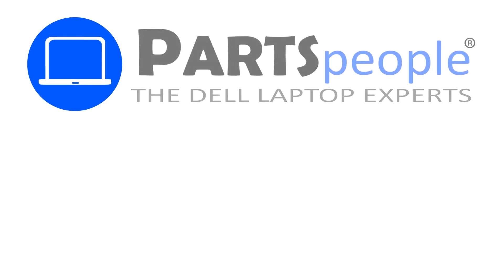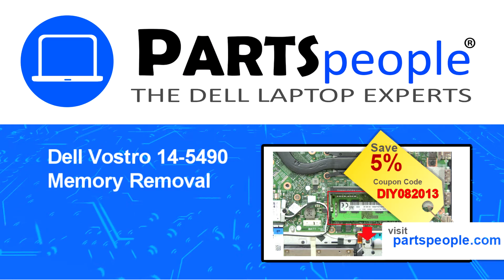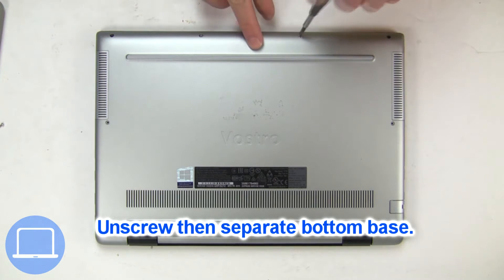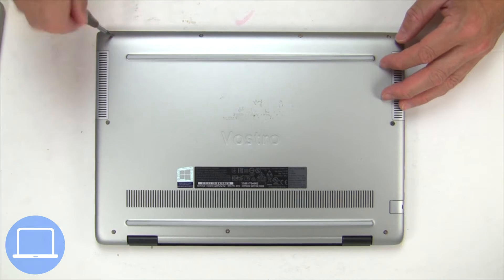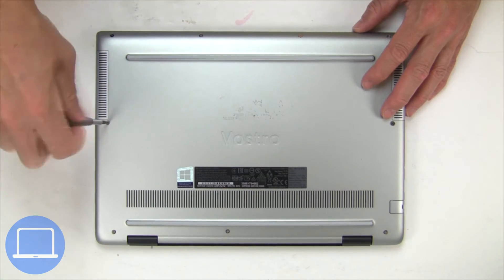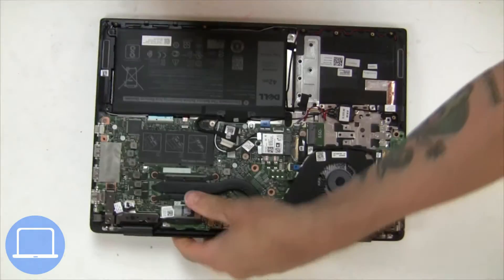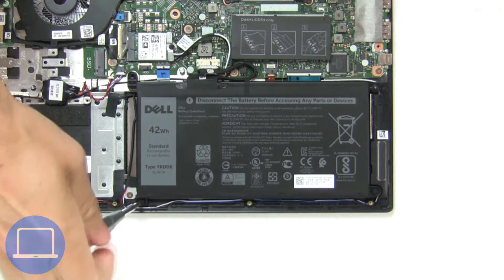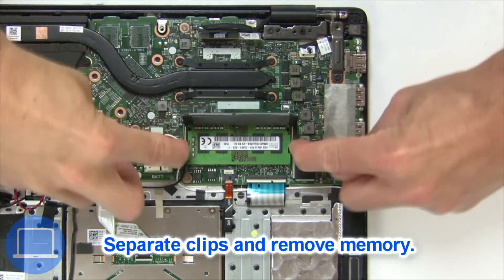Dell Vostro 14-5490 (P116G001) Memory How-To Video Tutorial